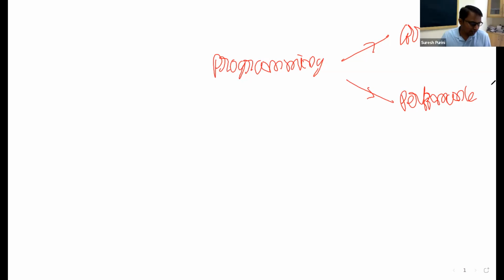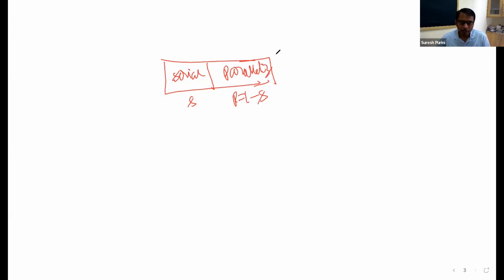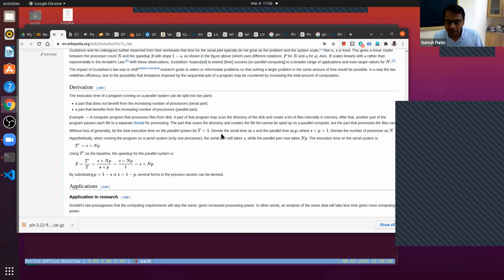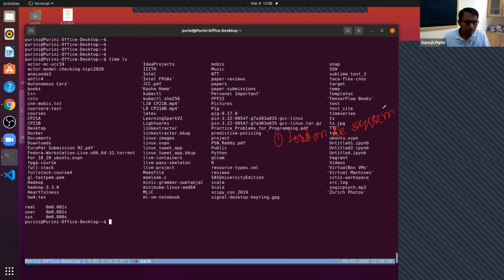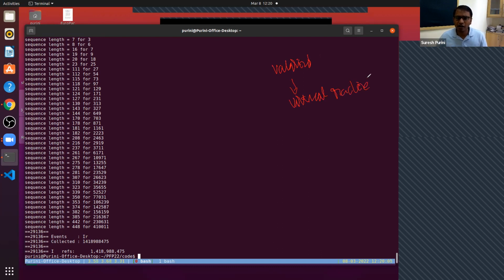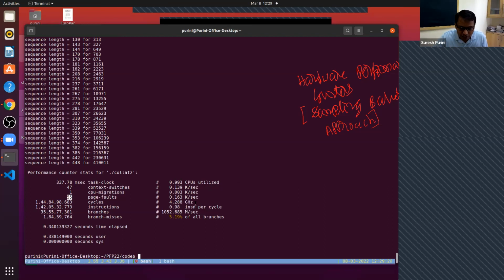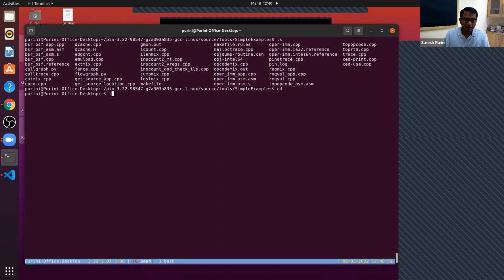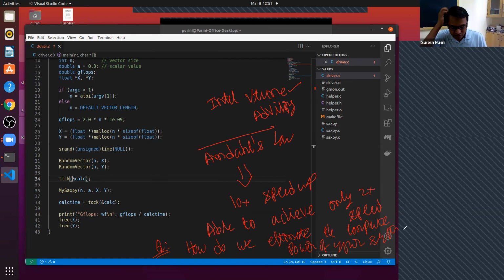L2 PFP22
Profiling Programs